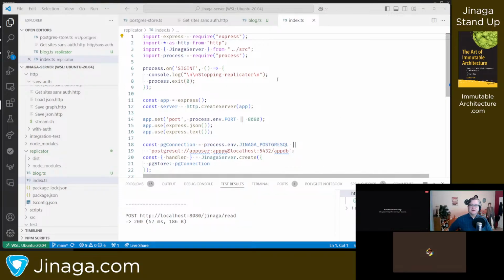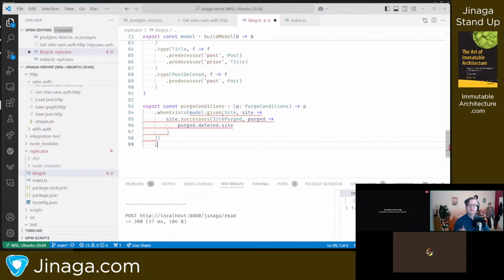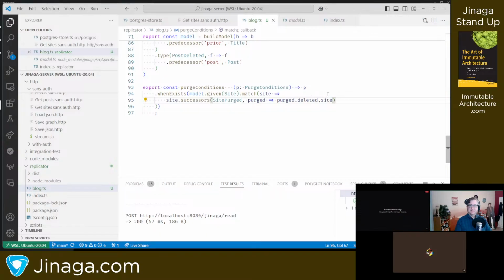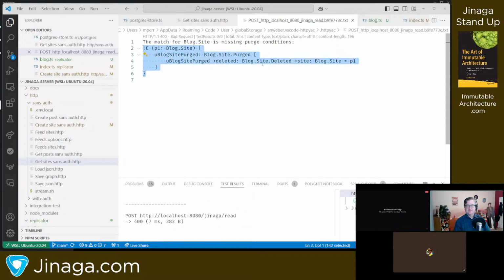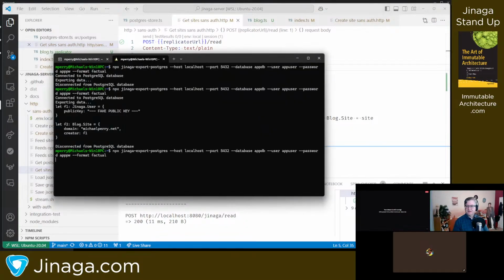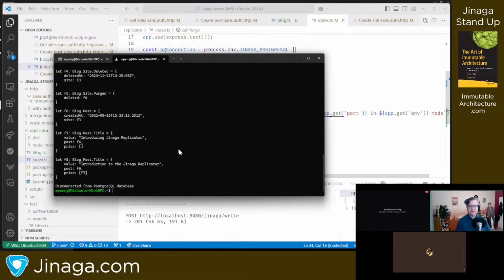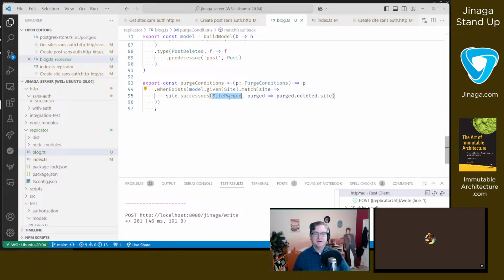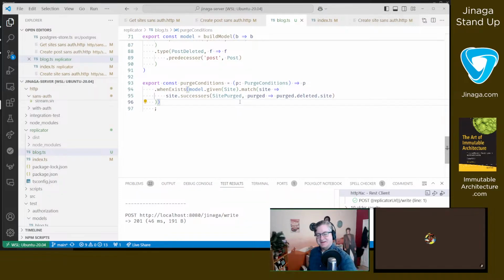Purge Conditions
I never thought I would add this feature to Jinaga. But here it is!

You can now purge facts from your replicator. And you can do it safely.

Cabbage joins me to talk about the book and the work he's doing on a new framework in Rust.